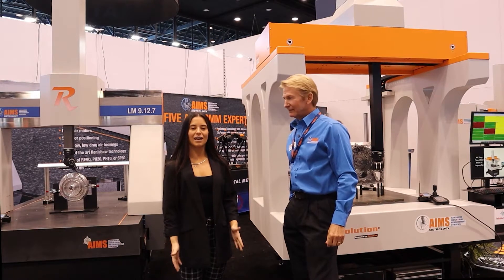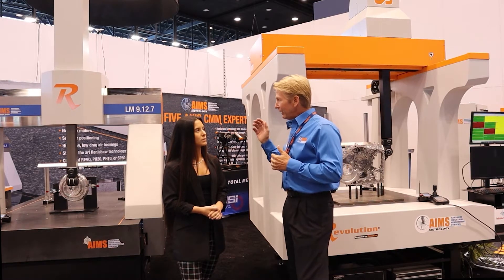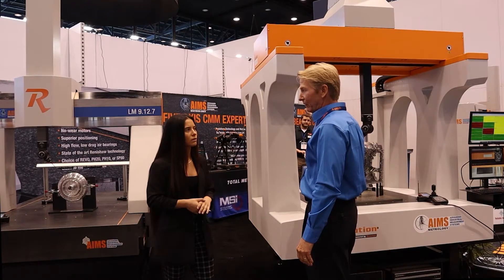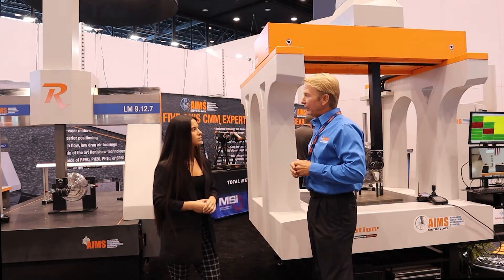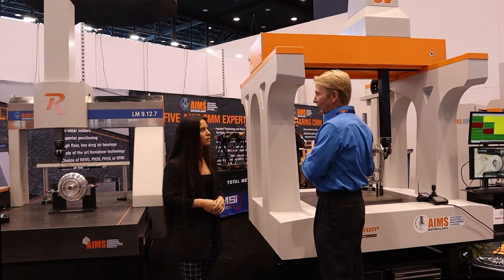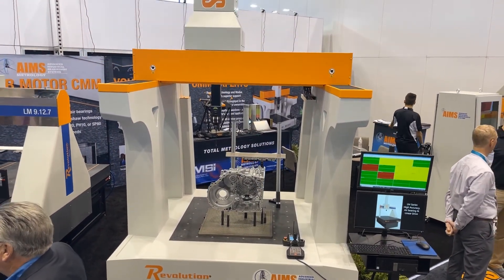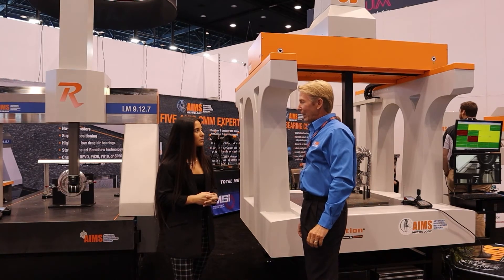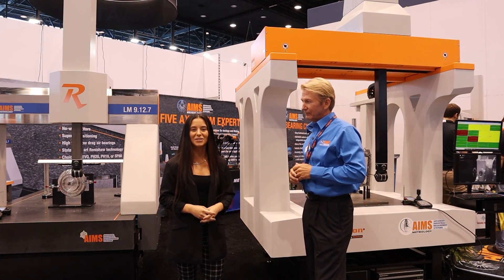AIMS Metrology | IMTS 2022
If you're making parts on a 5-axis machine, you need 5-axis inspection equipment to check all five sides of your part accurately. AIMS Metrology can help! AIMS has various 5-axis CMMs for different environments and sizes to fit your shop's needs. AIMS also offers air-bearing and shop floor models depending on your setup and inspection requirements.
Pair your 5-axis machines with a 5-axis CMM!